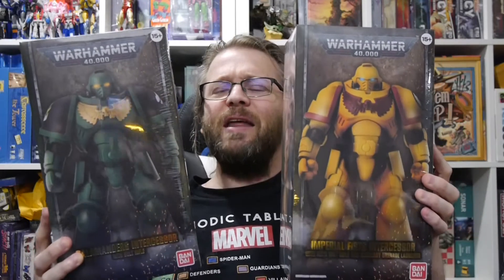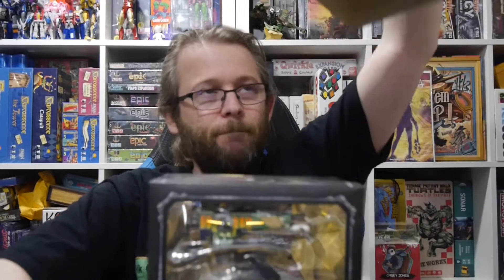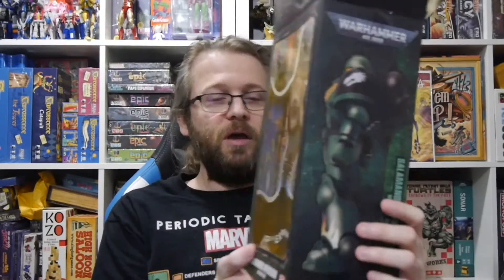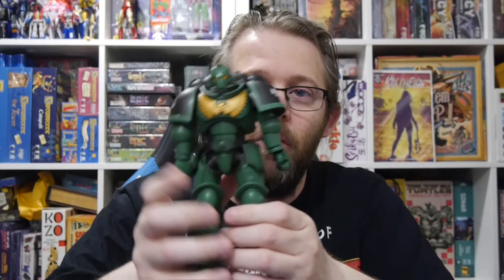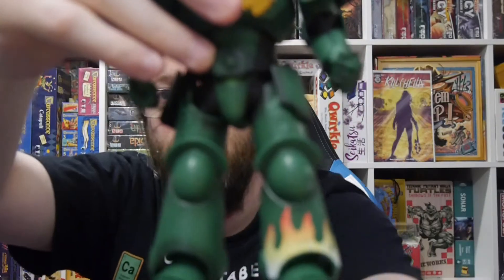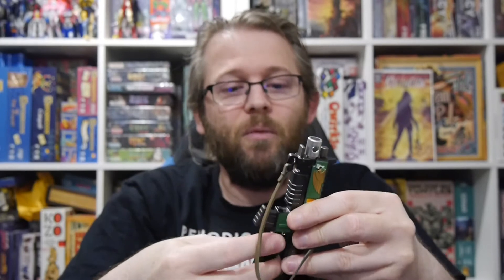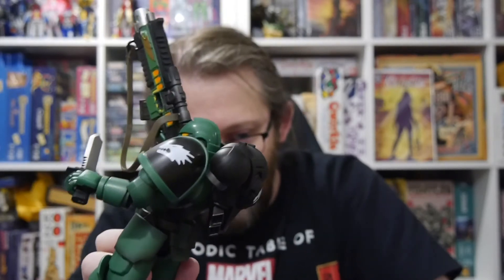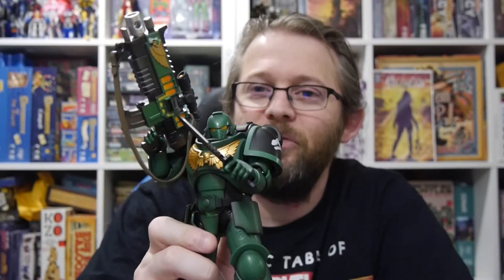Unboxing: Bandai's Warhammer 40K Salamanders Intercessor with Bolt Rifle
We looked at the Ultramarine Primaris Intercessor figure from Bandai and now we have the Salamanders!

We've got the next wave of releases from Games Workshop and Bandai and take a look at the sons of Vulcan!

What do we think? Find out!

Get the latest game news at Board Game Today!

Follow or comic site Graphic Policy!